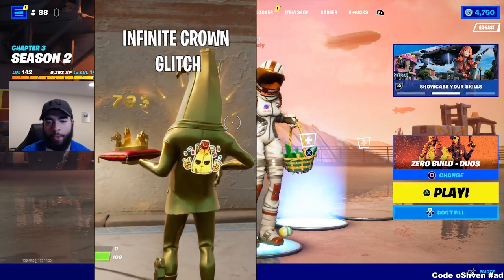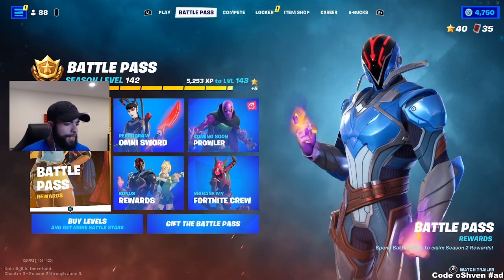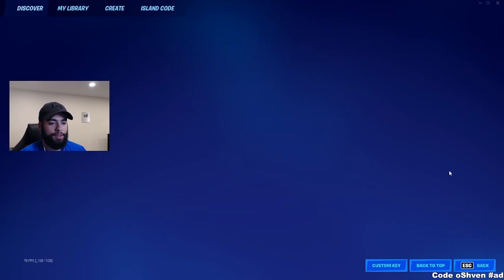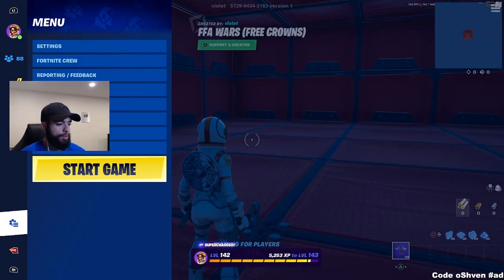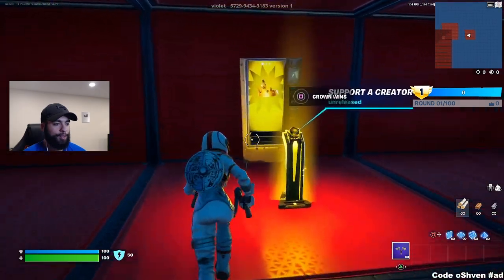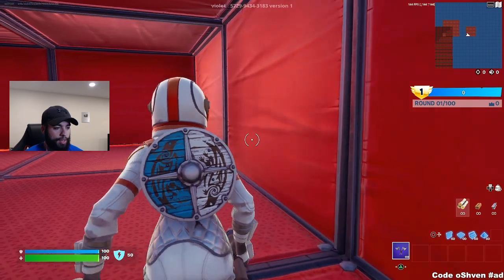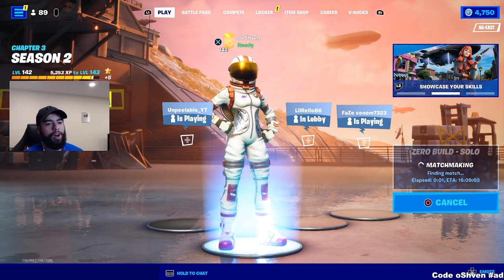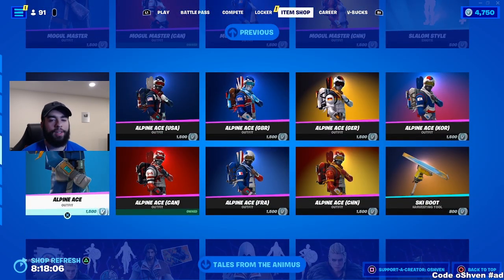UNLIMITED CROWN WINS in Fortnite Chapter 3! (Fact or cap)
UNLIMITED CROWN WINS GLITCH in Fortnite Chapter 3! In todays video I showcase how fortnite players are getting unlimited crown wins by doing this glitch in fortnite creative with this secret map code. Be sure to watch the whole video to see how crazy this crown win glitch is in fortnite.